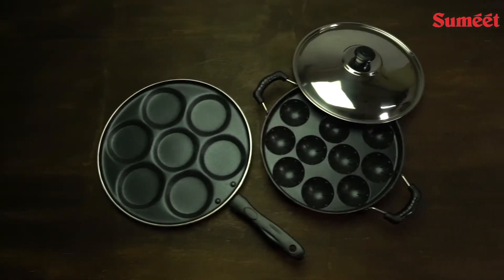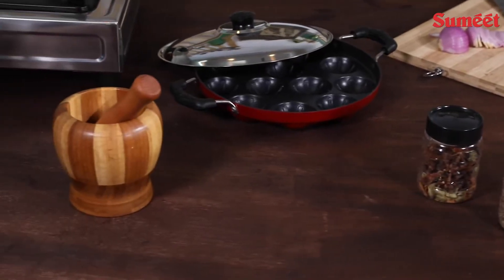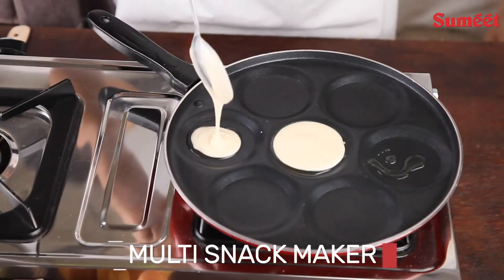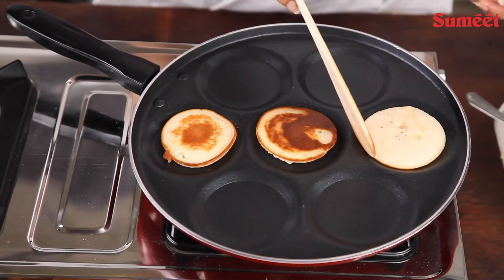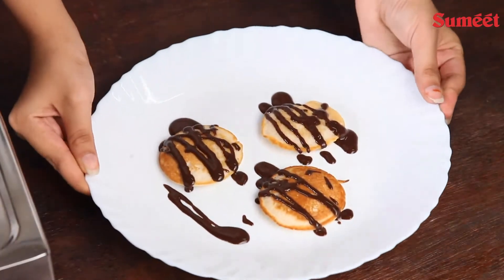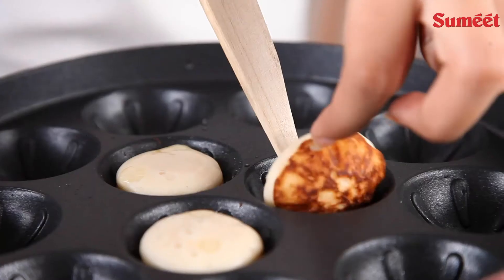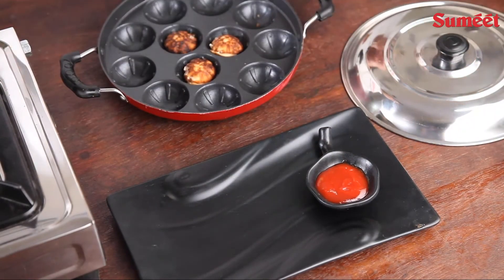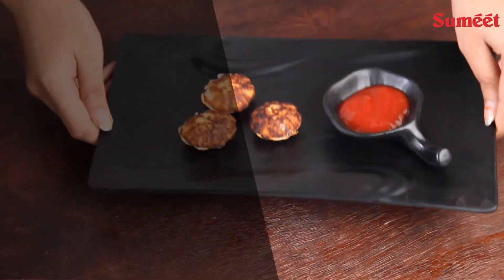Sumeet Currant Non Stick Cookware Set of 2.6mm Thick Cookware Set (Aluminium, 3 - Piece)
Sumeet Currant Non Stick Cookware Set of 2.6mm Thick (Multi snack maker – 26.5cm Dia + Grill Appam Patra With Lid – 23cm Dia) Cookware Set  (Aluminium, 3 - Piece)